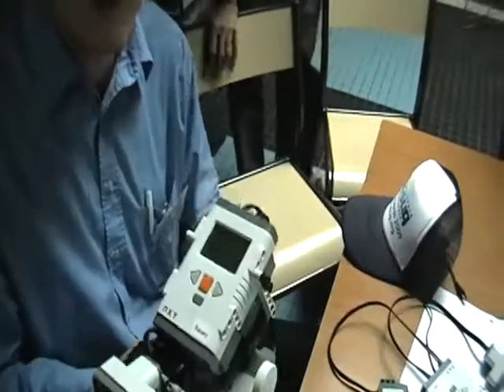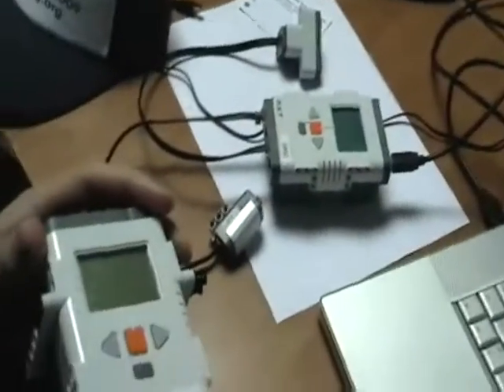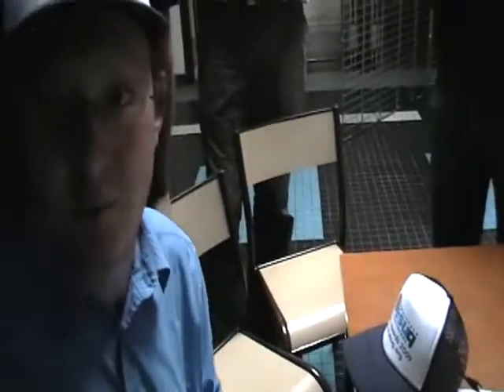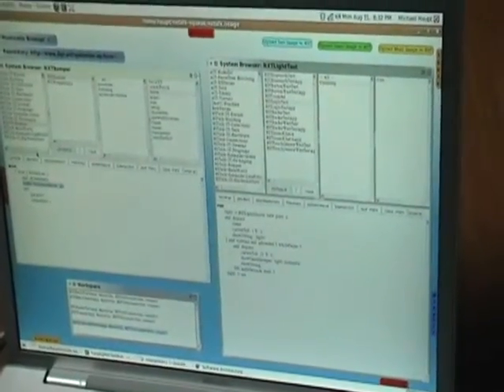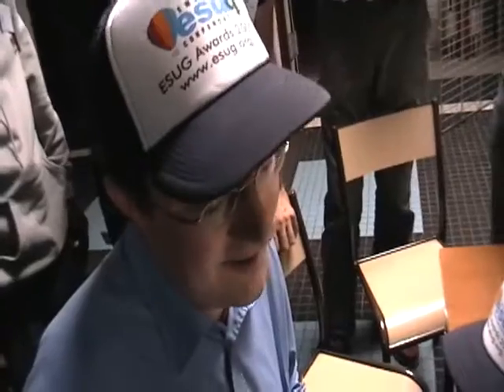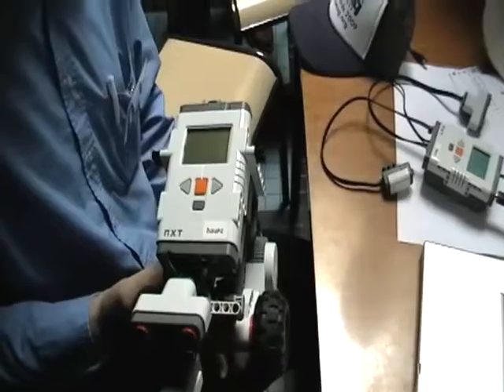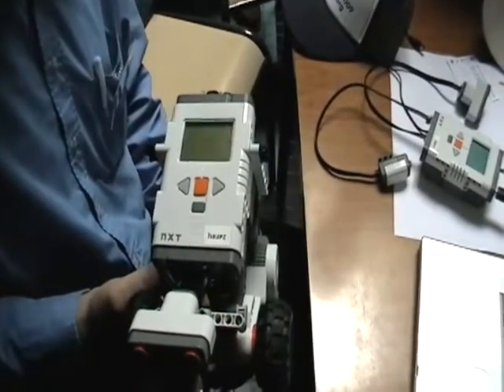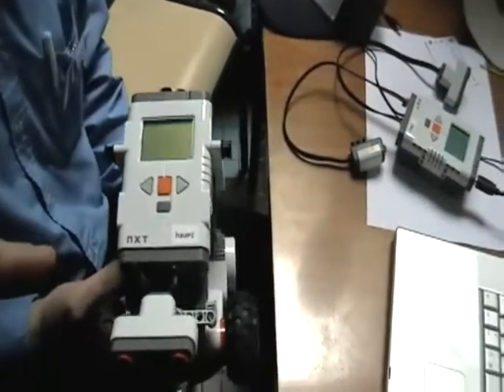NXTalk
Michael Haupt talks about NXTalk - A Smalltalk implementation that runs on the Lego Mindstorms platform.  This is from the demo evening for the ESUG 2009 Innovation Awards